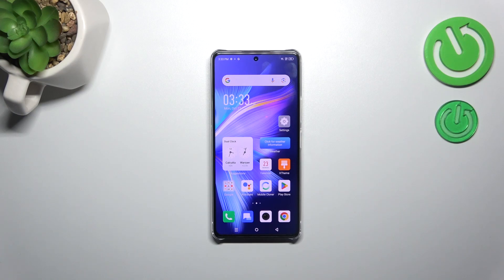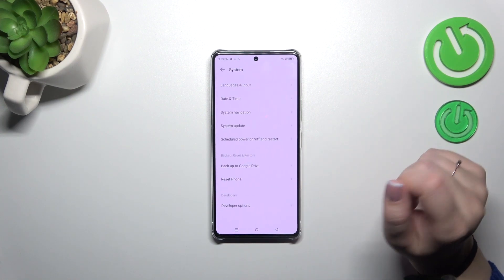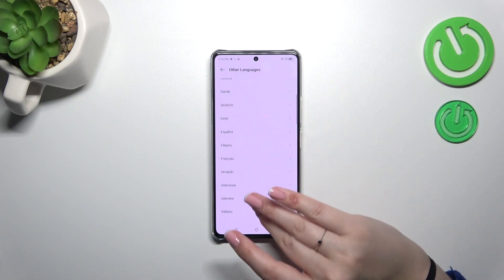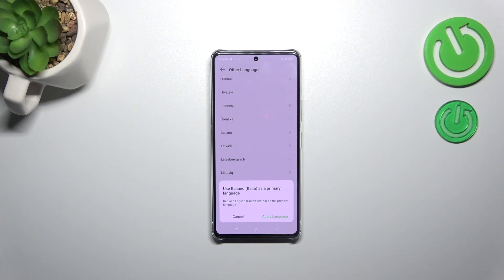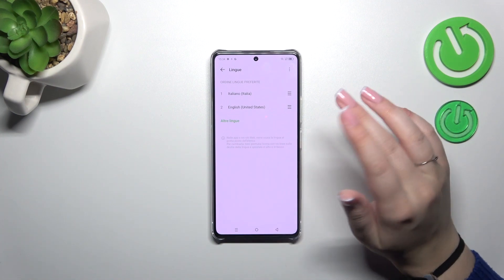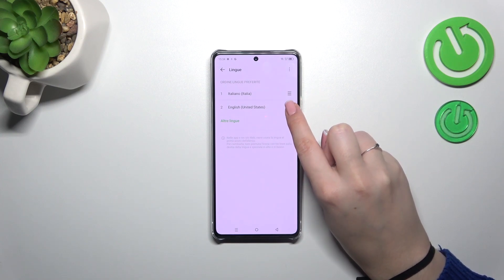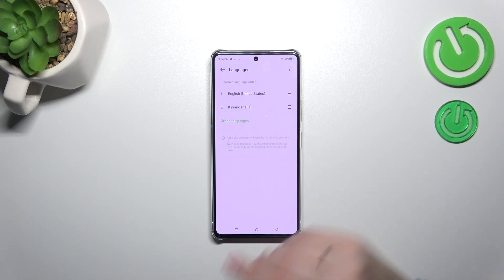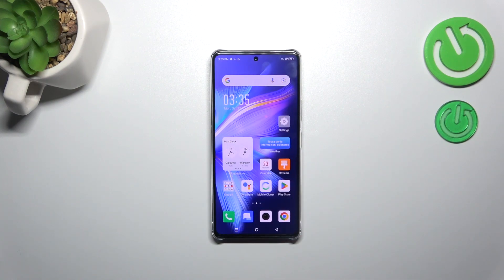How to Change System Language on INFINIX Note 30 Pro?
Read more info about INFINIX Note 30 Pro:
In this informative tutorial, you will learn how to change the system language on your INFINIX Note 30 Pro. Changing the system language is important if you want to use your device in a language that you're comfortable with or if you're traveling to a region where a different language is predominantly used. This step-by-step guide will walk you through the process of switching the system language on your INFINIX Note 30 Pro, allowing you to customize your device to your preferred language.

Why would I want to change the system language on my INFINIX Note 30 Pro? What are some common scenarios where changing the system language is necessary? Are there limitations on the available system languages for my device? How do I access the language settings on my INFINIX Note 30 Pro? Can I change the system language to a language not listed on the device?